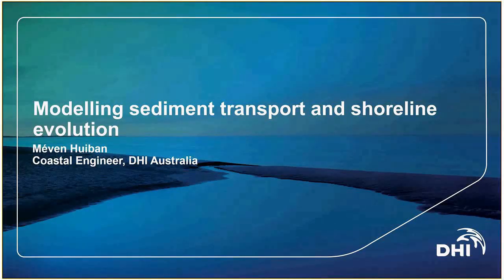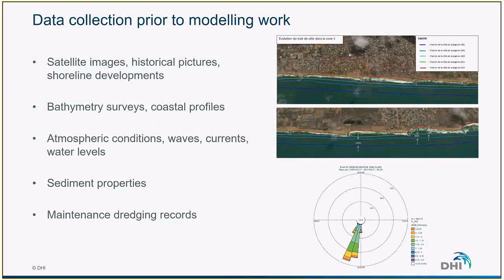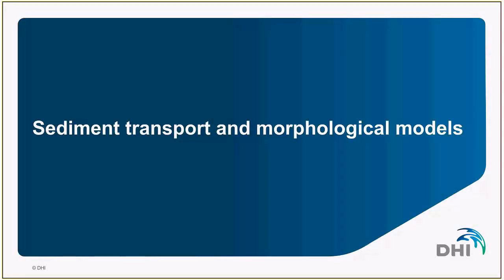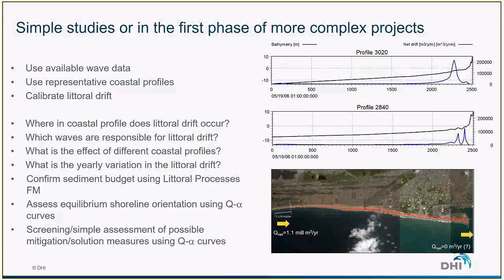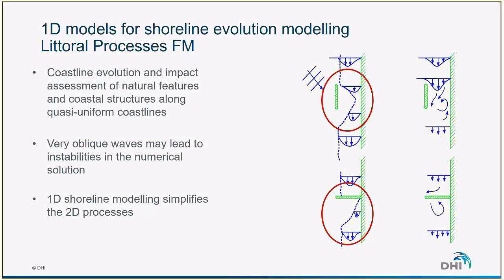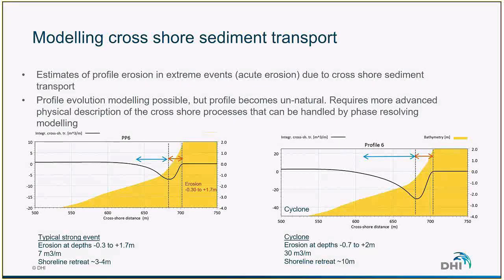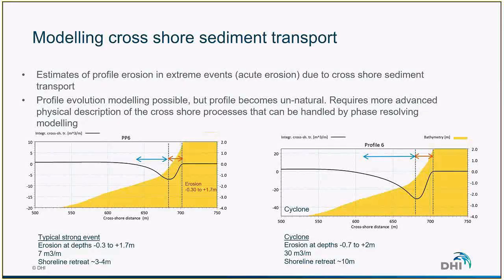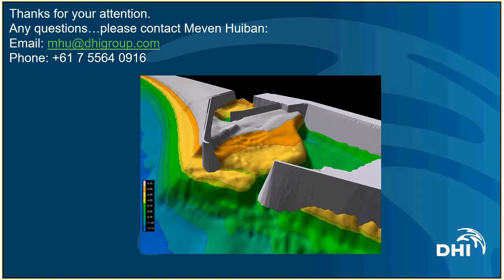Modelling sediment transport and shoreline evolution - Webinar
DHI Webinar held in Australia on modelling sediment transport and shoreline evolution.

Agenda
1.Basic principles of numerical modelling

2.Sediment transport and morphological models
- Longshore models
- Area models
- Cross-shore models